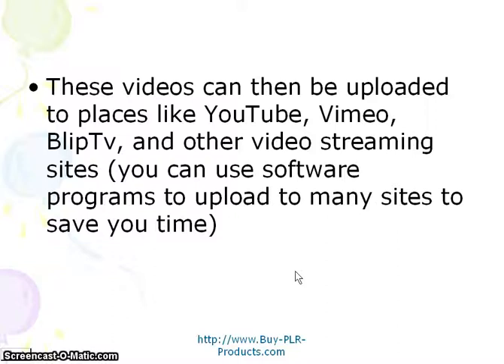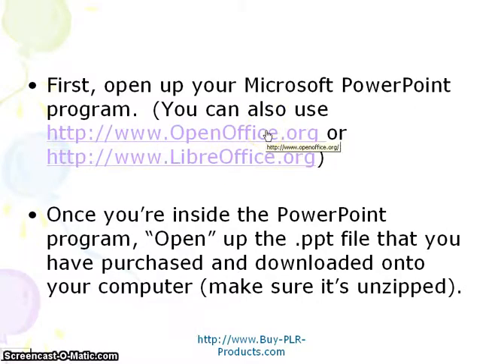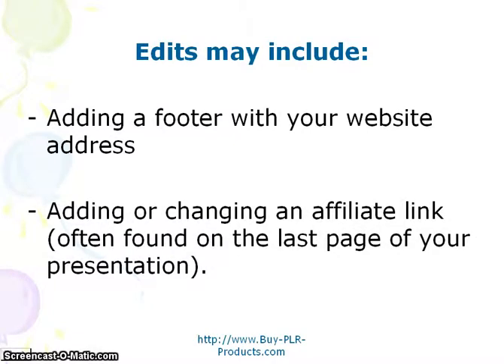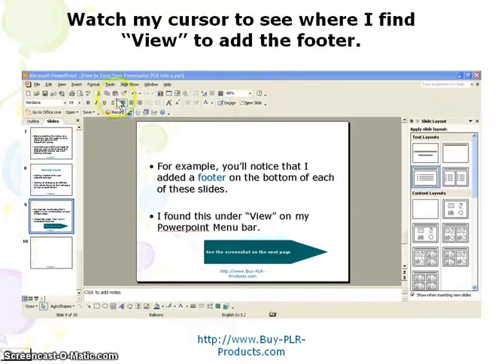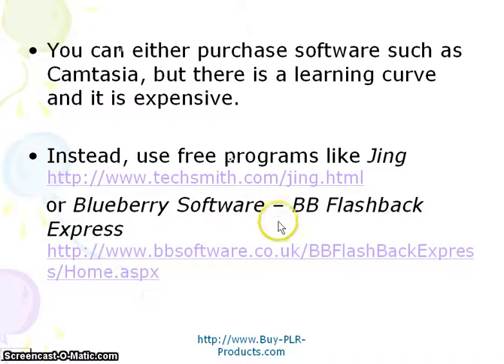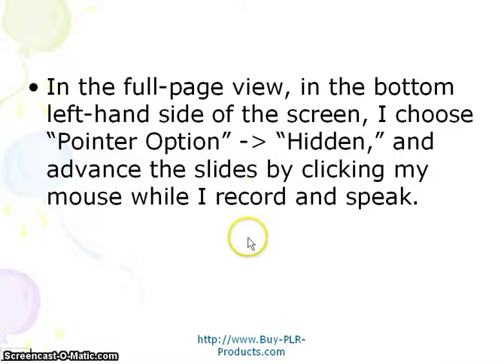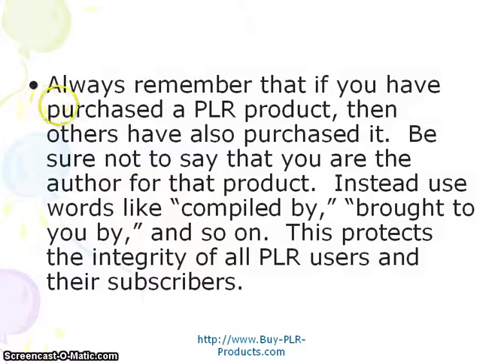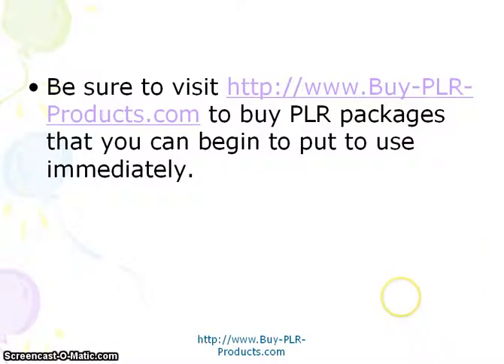How to Turn a PLR PowerPoint Presentation into a Video.avi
Learn how you can buy PLR PowerPoint presentations and turn them into videos that you can upload to places like YouTube.  This is a great way to get exposure and traffic for your website and business.